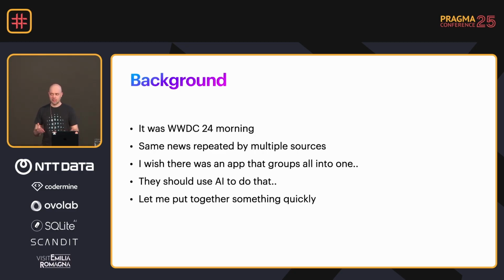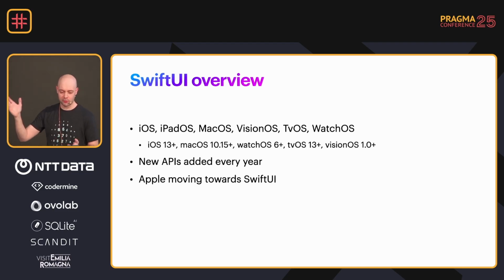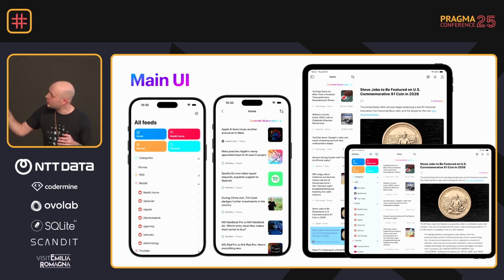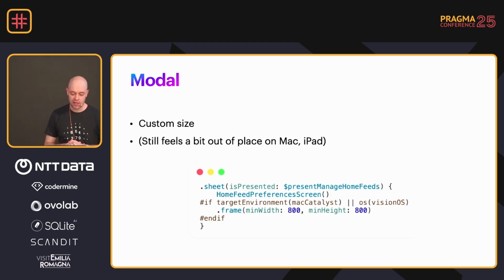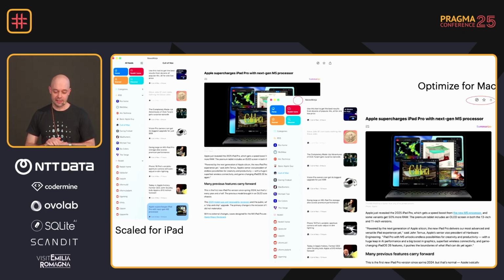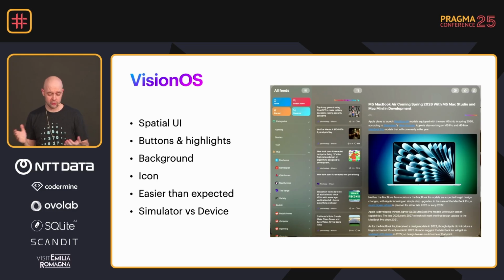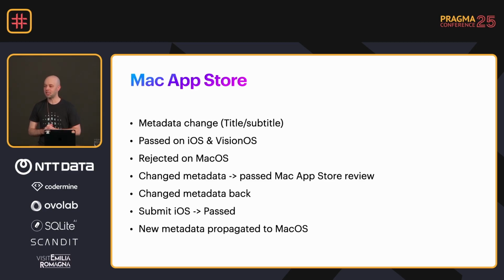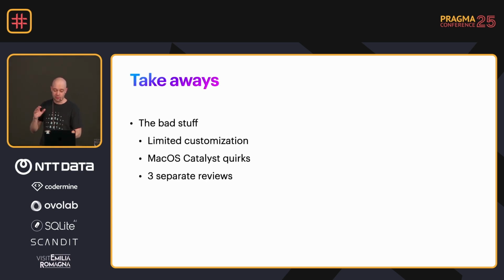Pragma Conf 2025 - One Codebase to Rule Them All - Francesco Pretelli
Build and ship one SwiftUI app across iOS, iPadOS, macOS, and visionOS. Gain lessons, insights, stats, and advice on porting, adapting, consistency, and compromise.